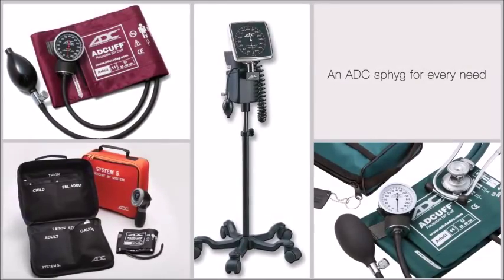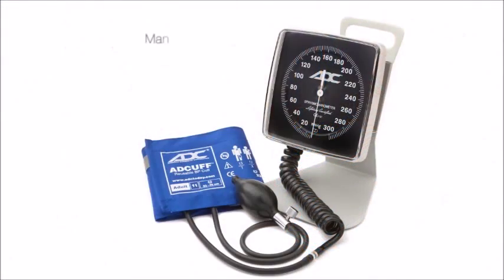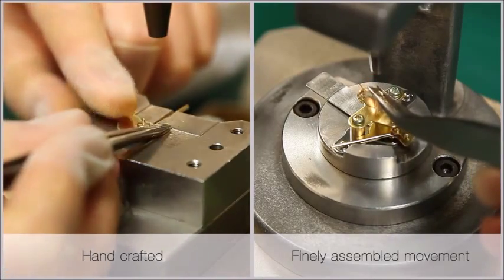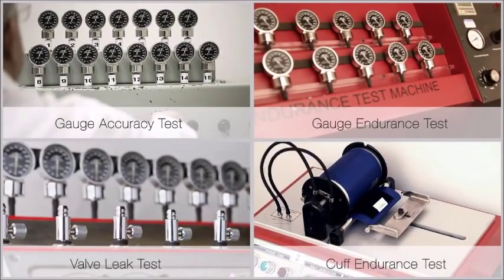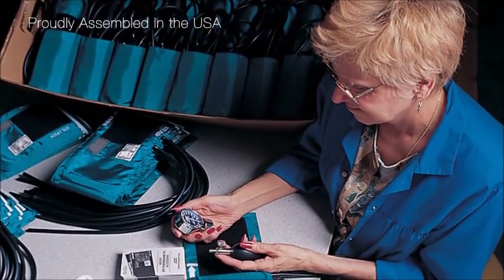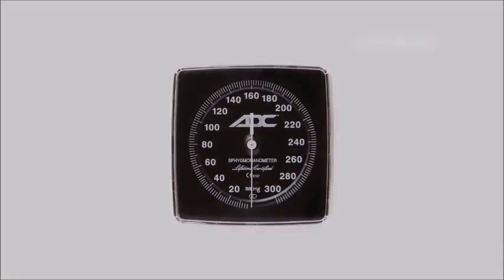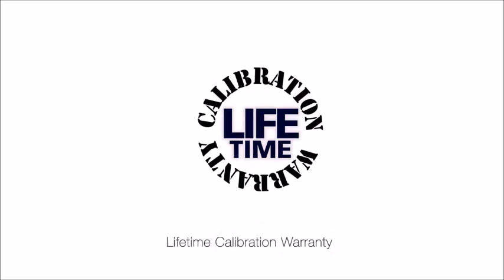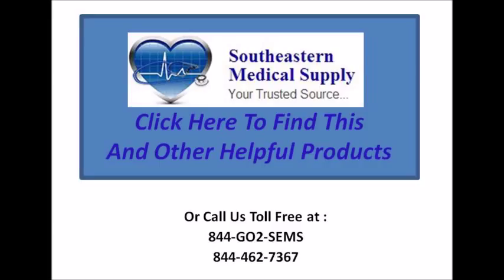adc clock aneroid sphyg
The ADC clock style aneroid sphygmanometer is the classic clinical choice for this instrumentation.  It is specially manufactured using ISO 9000 techniques.  This product can be purchased at Southeastern Medical Supply